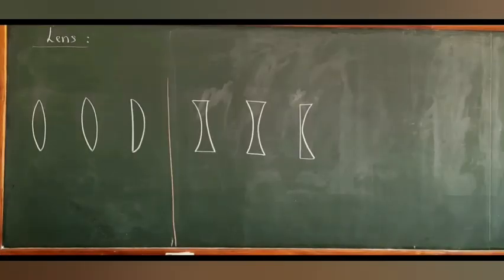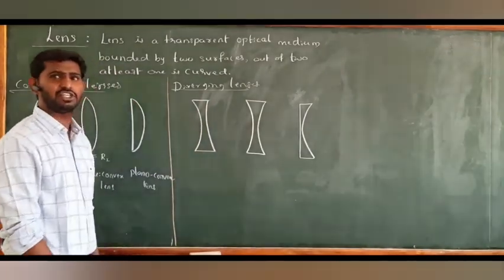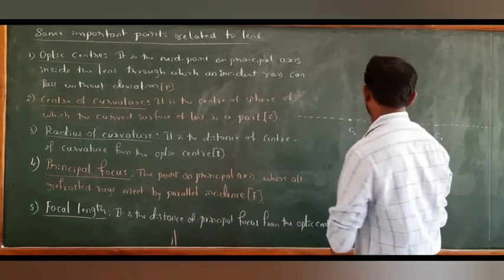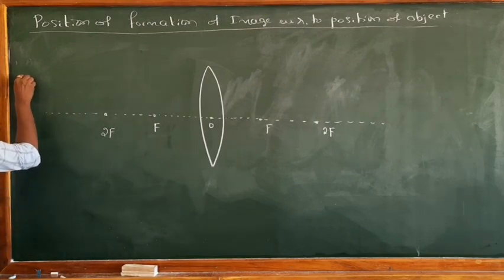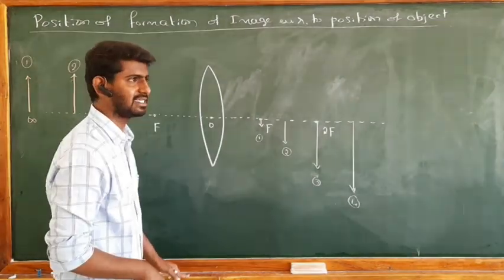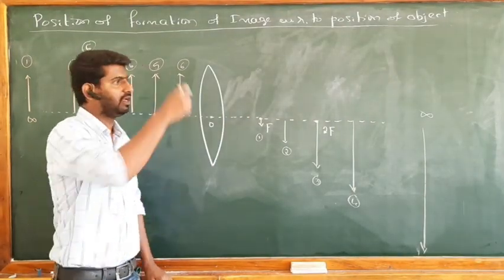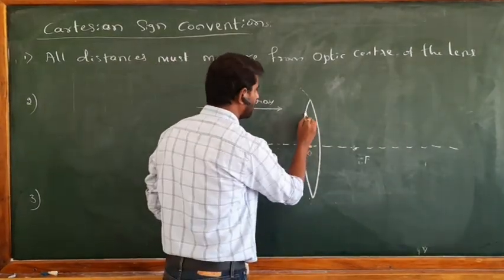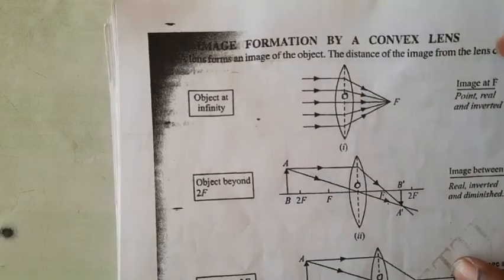Ray Optics part- 7 ( Lenses)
Easy way to learn physics for class-12 students.
Language: English with kannada